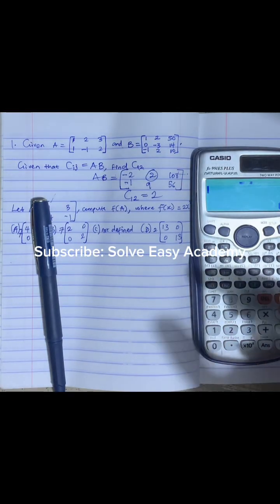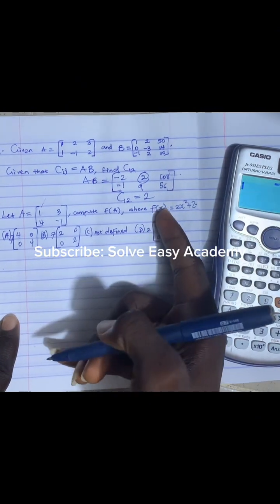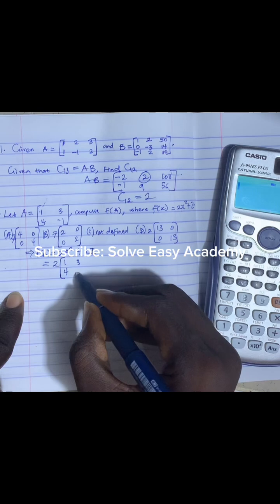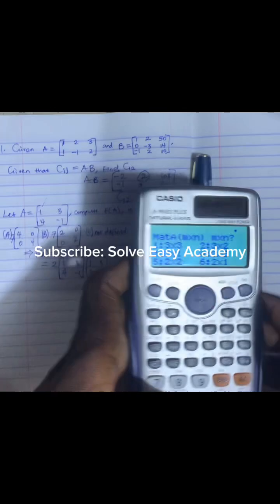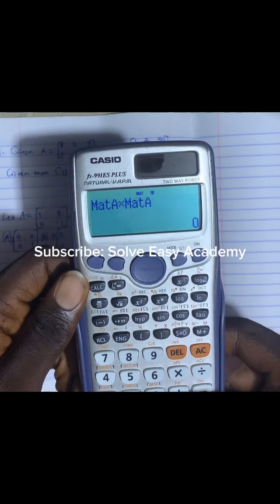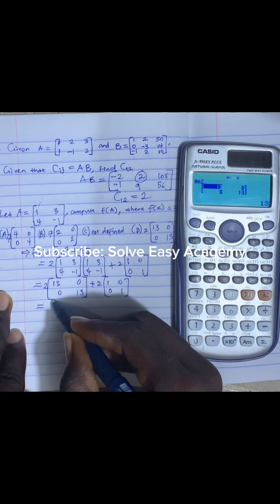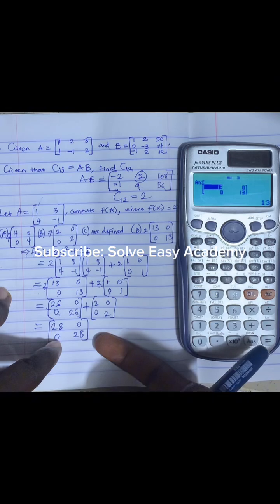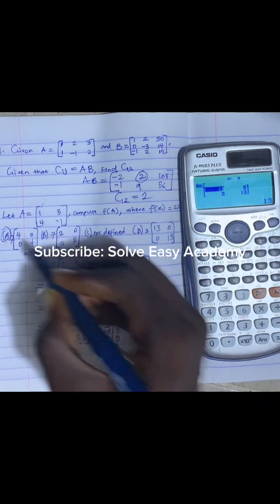How To Solve Matrices Functions Using Calculator (Simple and Complete Tutorial Video)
Easy and understanding video on solving complex functions on matrices using the Casio 991ES Calculator.